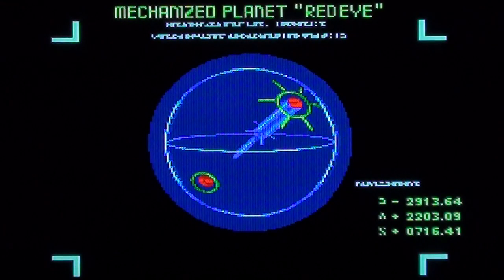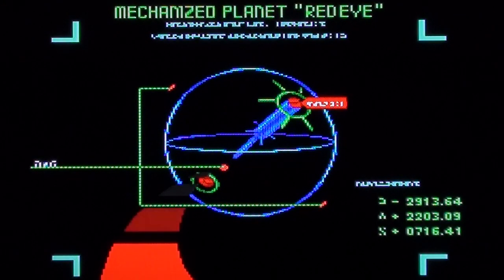Starblade on the Mega CD / Sega CD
Gameplay and commentary from Starblade, playing on the Mega CD / Sega CD retro video games console.